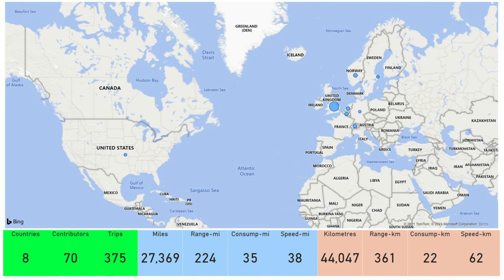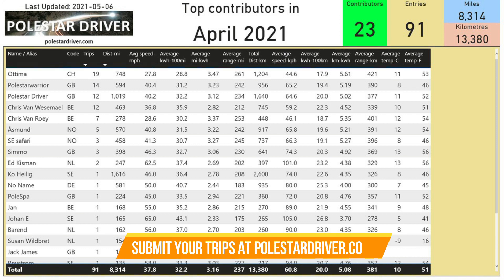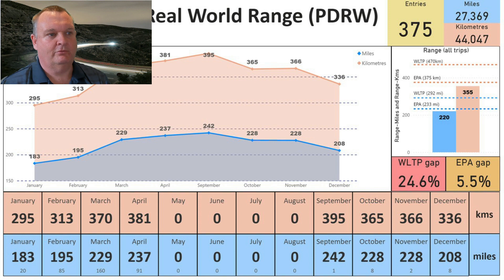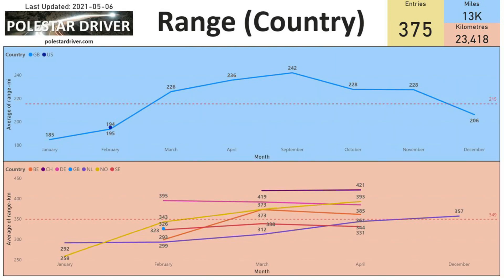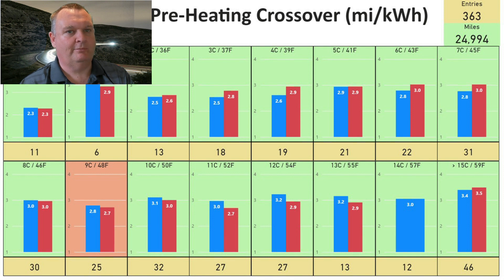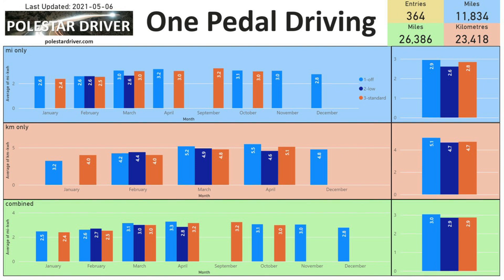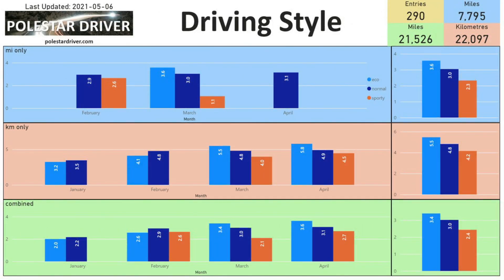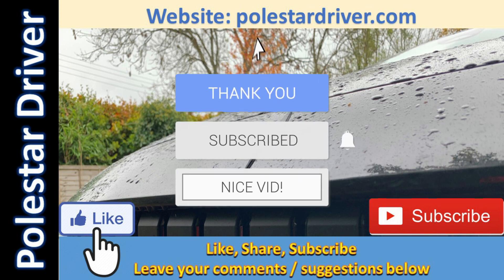Polestar 2 | April Real World Range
Take a look at the real world data for April 2021.  The report is available on our

Contents:
0:00 - Intro
0:30 - Summary
0:53 - Progress
1:11 - Contributors
3:12 - Consumption
3:48 - PDRW (Real World Range)
4:55 - Range in mi / km per kWh
5:41 - Most efficient contributor
6:26 - Range by country
7:10 - Range by Temperature
8:11 - Pre-Heating Crossover temperature
9:28 - Average Temperature
9:48 - Range by wheel size
10:24 - Range by OPD
11:22 - Range by Aircon on / off
11:53 - Range by road conditions
12:18 - Range by driving style
12:52 - Range by average speed
13:33 Range by Trip Distance
14:10 - Ending